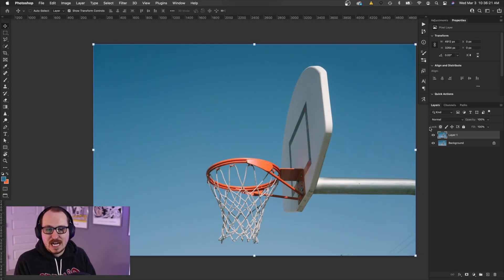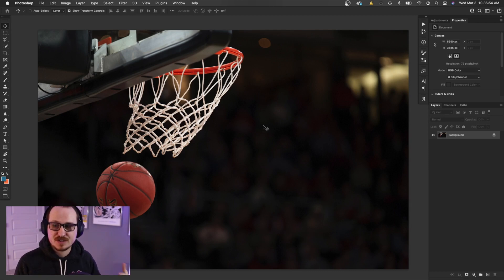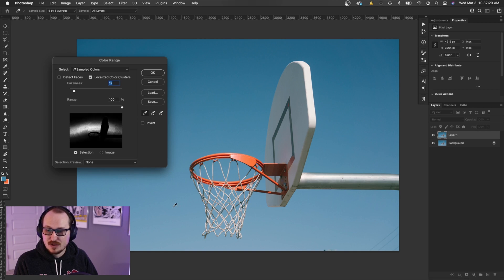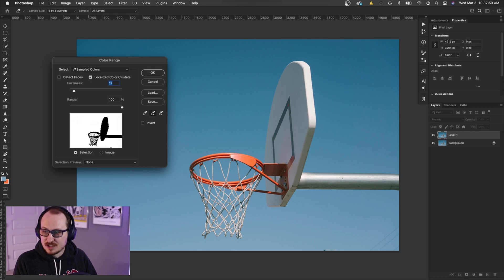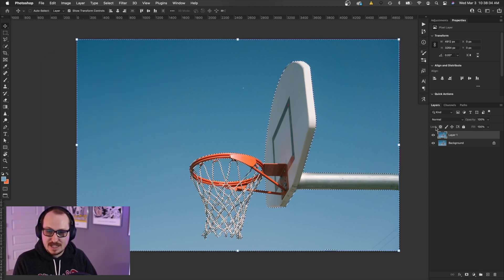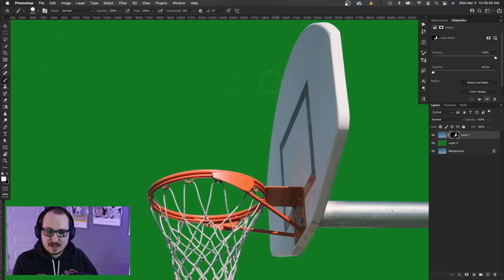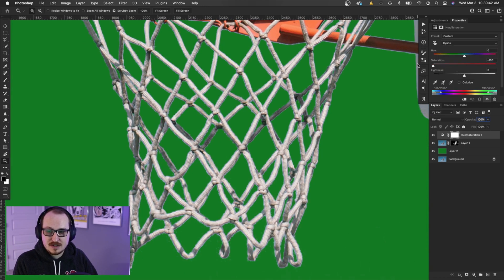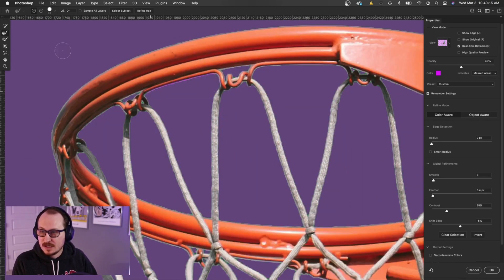The BEST and ONLY Methods You Will Ever Need to Cut Out a Basketball Net/Hoop in Adobe Photoshop.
In this video I demonstrate two methods to cut out a basketball net/hoop. One is using the blend if layer styles for a darker background and the other method is using the color range selection to remove the sky from behind the hoop.

Drop tutorial suggestions in the comments below!